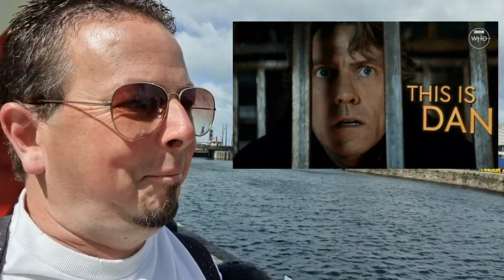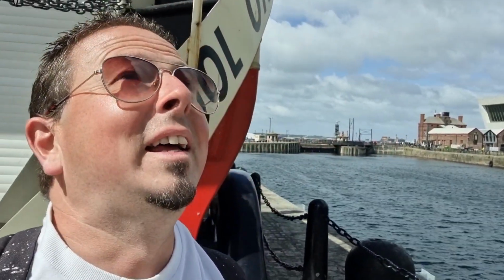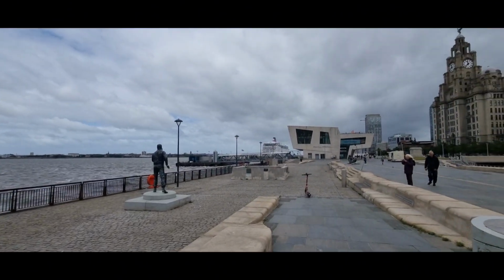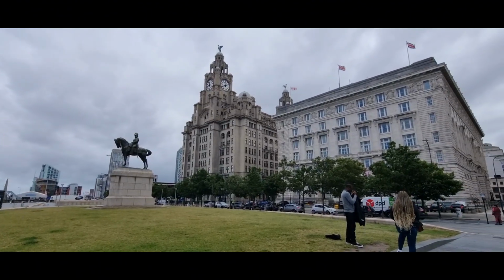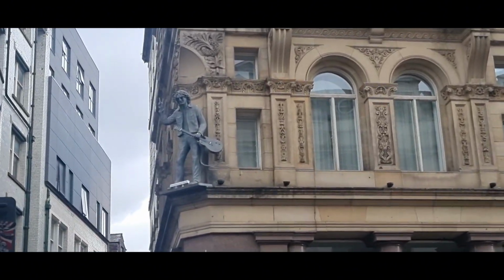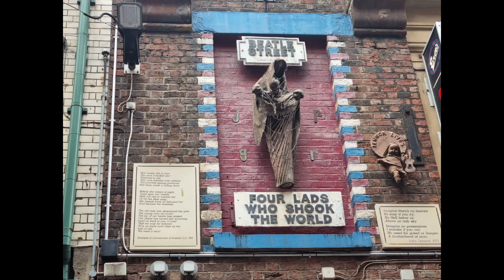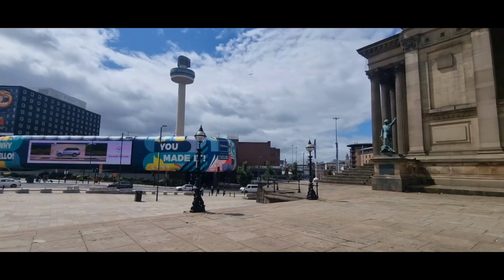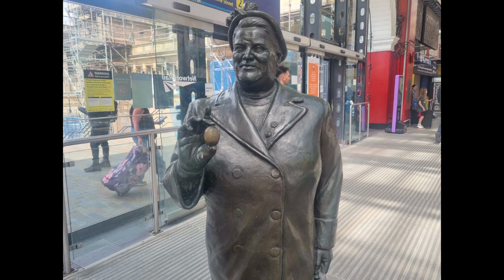A Walk around Royal Albert Dock & the Cavern Quarter. Home of the Beatles Cavern Club. Liverpool.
A visit to the magnificent Royal Albert Dock next to the River Mersey is a must if you find yourself in Liverpool. Iconic buildings, history, and locations. and, of course, the home of music royalty!

After filming two short videos, I headed to look at the docks for the first time and was amazed at what I found. Unlike other videos where I go in depth into where I am, for this one, my wide-eyed 'tourist'  takes over.

After the docks, I walked to Mathew Street, home of the famous Cavern Club and a true celebration of The Beatles (and 20th Century pop and rock in general).

I also hunted down some Doctor Who locations from the Flux season with Jodie Whitaker.

All in all, a fantastic few hours and a 'must see' for the bucket list if you haven't already been here a thousand times already 😀